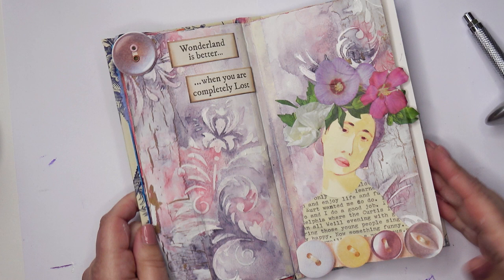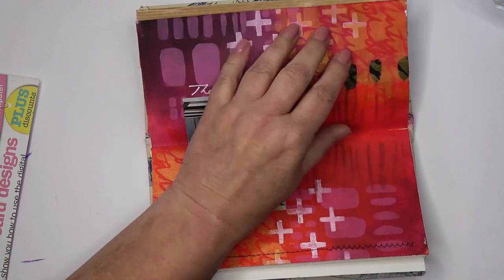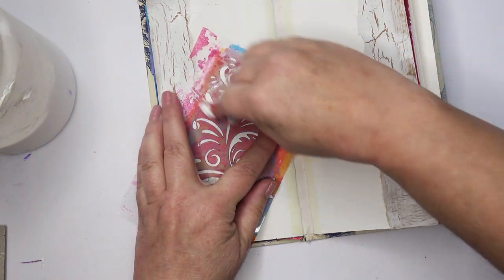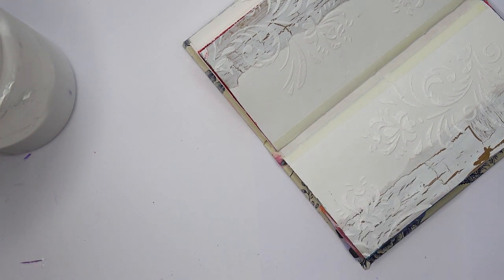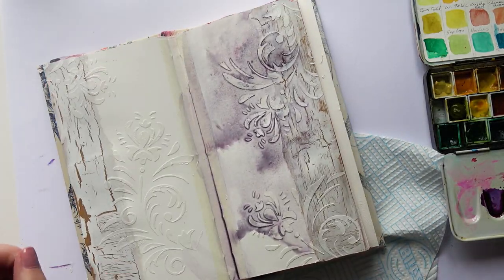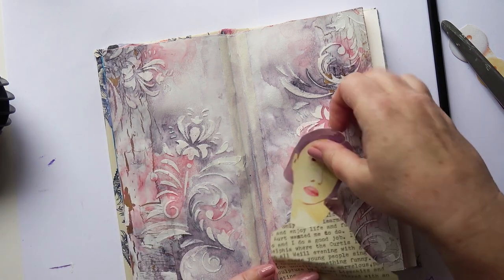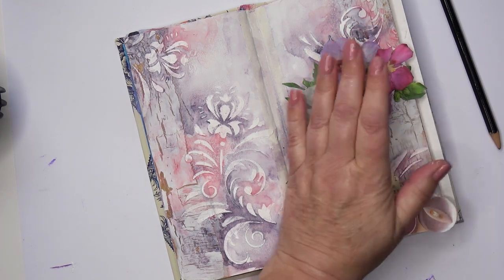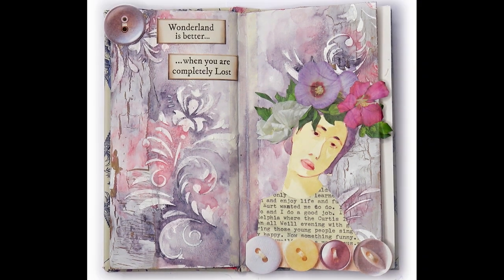Creating Texture in Art Journals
In this video, I show you two great methods to create texture - used alone or together, they are a simple and versatile way to make gorgeous backgrounds.

I mention a couple of channels, who have inspired me, the first is Yana Vallie, who has developed her style over the last year or so and now she creates beautiful shabby chic junk journals

The other channel, is Krullisgirl (Ulrika), who creates beautiful art journal pages and inspires me with her use of texture

Unique stencil designs and fabulous downloadable prints:

0:00 Let's Start
0:07 Creating a crackle effect
03:08 Stencilling modelling paste
04:57 Applying Paint
07:40 Time for Pink!
09:15 Whimsical Lady
09:26 Embellishments
09:53 Eyelets!
10:44 Wonderland..